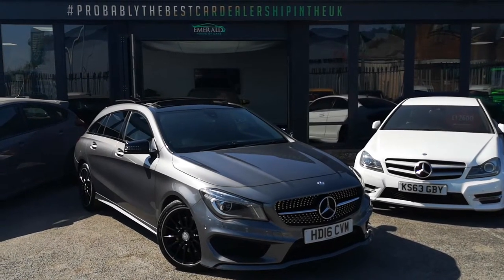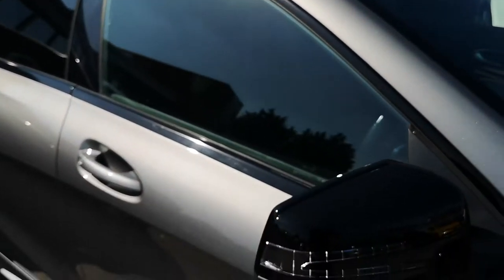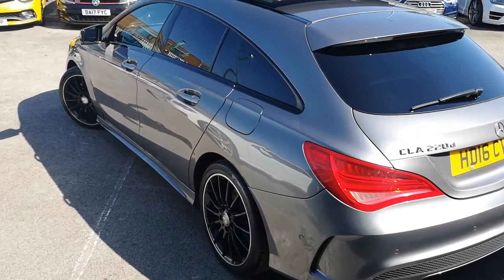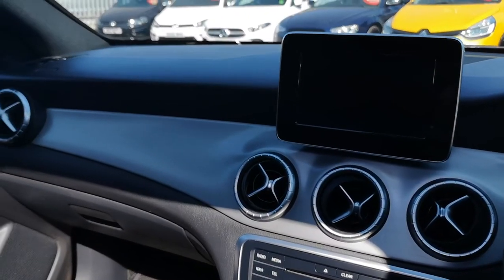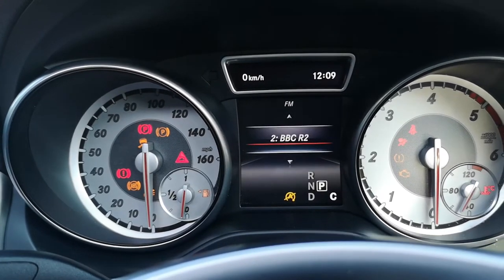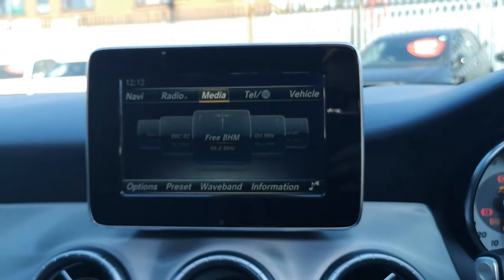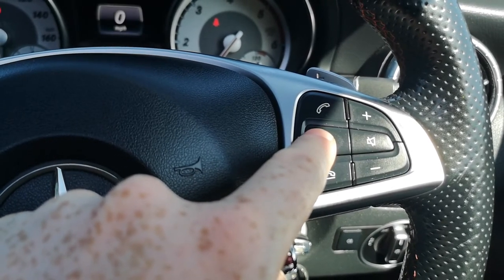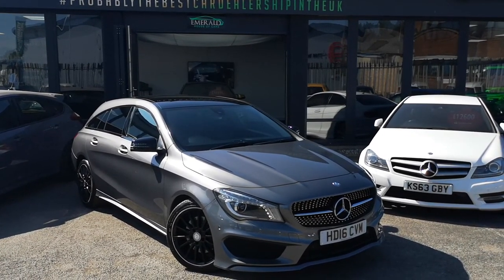2016 MERCEDES-BENZ CLA 2.1 220D AMG LINE 5d AUTO 174BHP HD16CVM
2016 Mercedes Benz CLA220d AMG Line sports tourer finished in Mountain Grey Metallic.

The CLA sports tourer is a superbly designed bespoke family car that's maybe somewhat surprisingly practical given the sloped back and sleek design of the car overall. Designed to compete with the like of the Audi A4 Avant, Ford Focus ST Estate, VW Golf GTD Estate and the BMW 3 Series Touring. The CLA had to possess a standout characteristic or feature and again that is of course the styling, sports orientated, Premium branded, packed with technology and this particular model benefitting from the Black Styling pack and Panoramic Roof. Practical and spacious enough to fit a standard sized and growing family with their belongings and comfortable enough to cover a commute if any distance with ease. The CLA is a brilliant choice for those looking for an car that not only looks great but has all the characteristics features to please the entire family, and don't forget with it being a diesel driven engine, the economy on the CLA is fantastic, expect an average consumption of around 50-60mpg (subject to driving style of course) and low running costs.